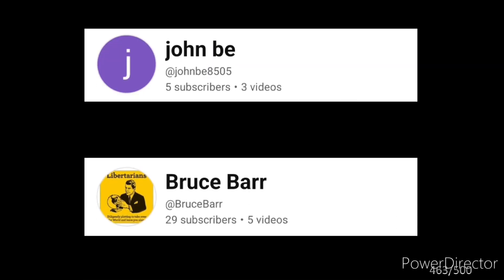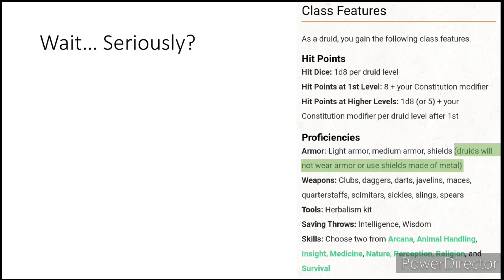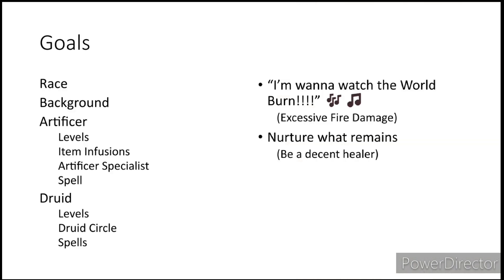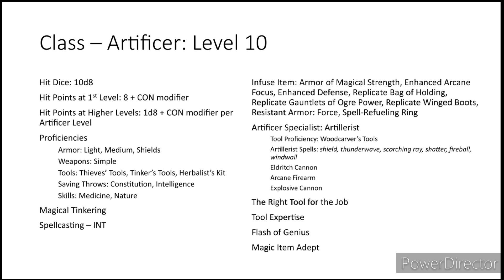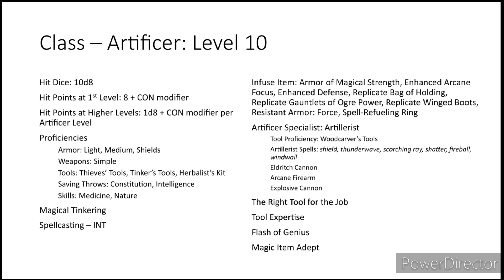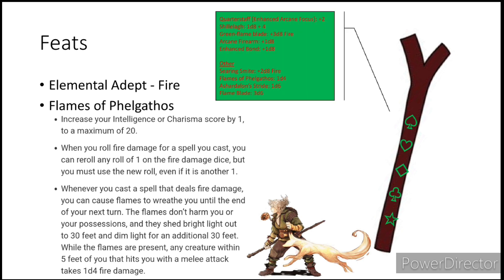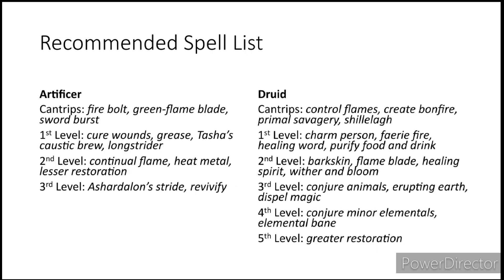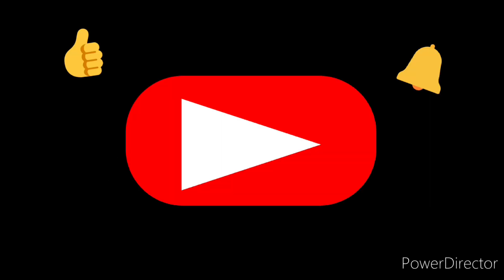D&D Character Concept [OPTIMIZED]: The Solar Punk (Druid/Artificer Multiclass)